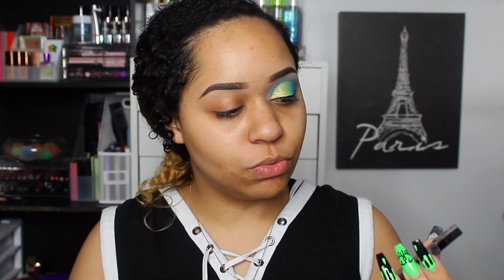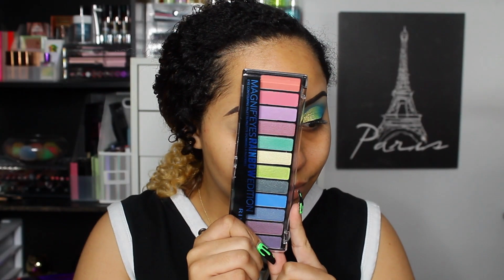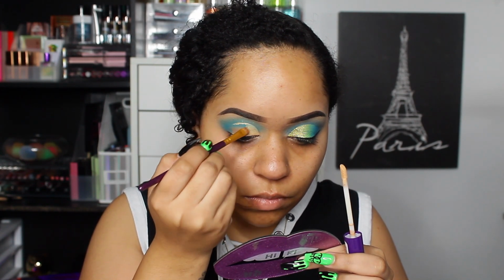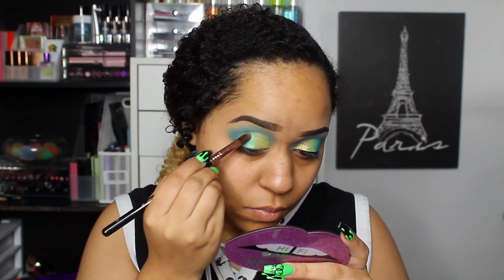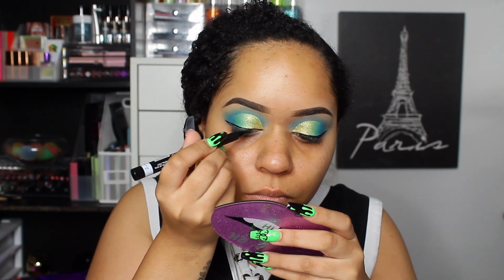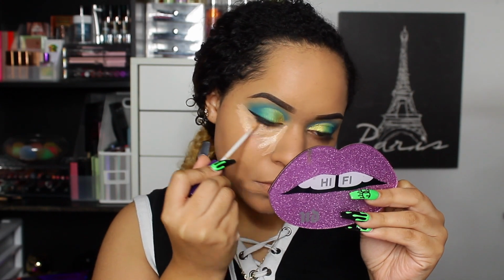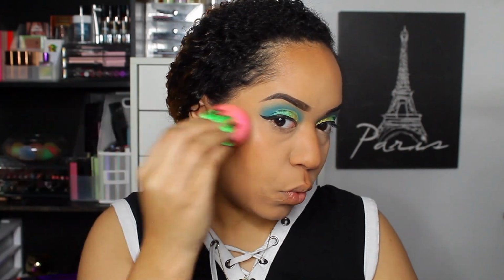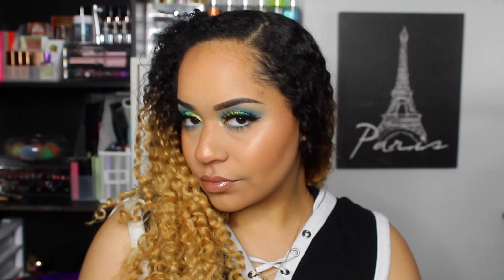INTO THE TROPICS 💚🌊 | Full Face Using Rimmel London Makeup!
Heeeey Caylah Crew 💕

* NOTE: I do not provide codes or links to products/companies I am not a fan of. If it's linked, I recommend you try them.

- GET HIGH-END MAKEUP FOR CHEAP!

- SIGN UP & START EARNING CASH BACK FOR SHOPPING ONLINE + GET $10 FREE

▷ TECH STUFF ⋆

CAMERA: Canon Rebel T6
LIGHTING: Neewer Ringlight
EDITING: iMovie